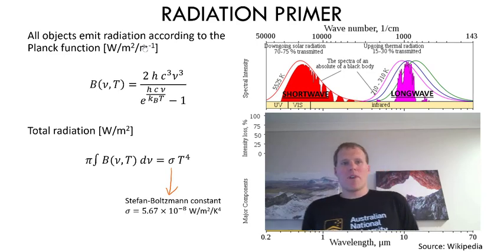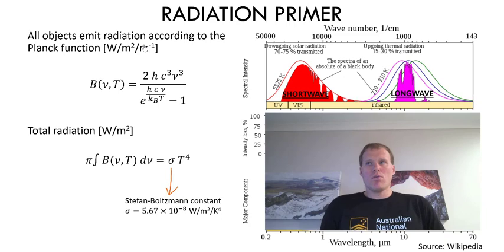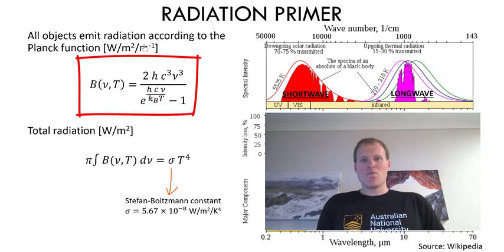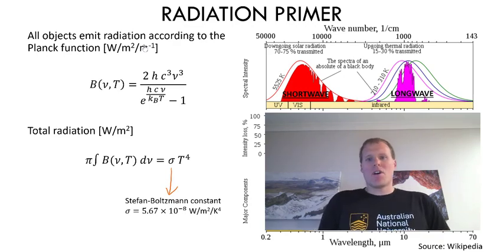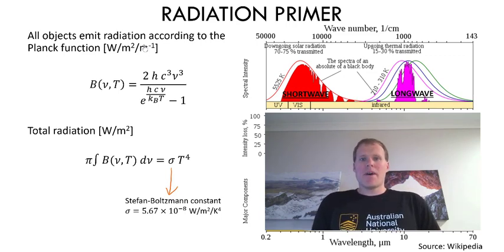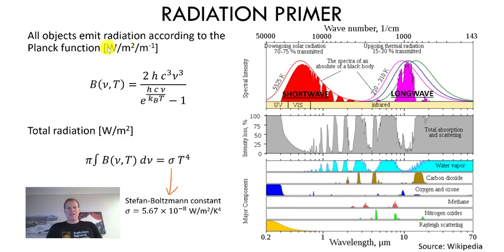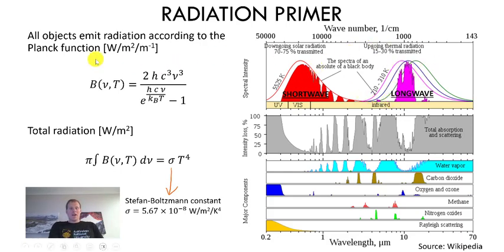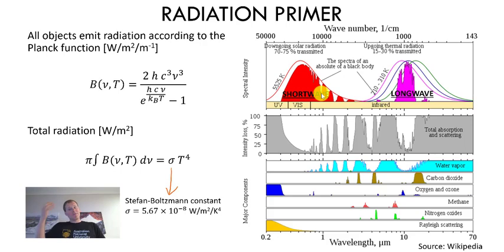week7 4 rad primer